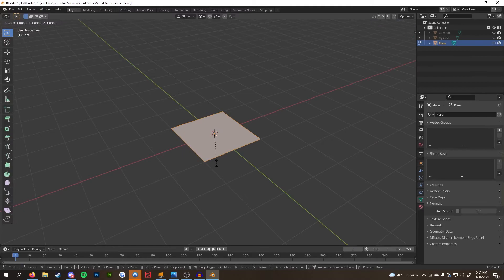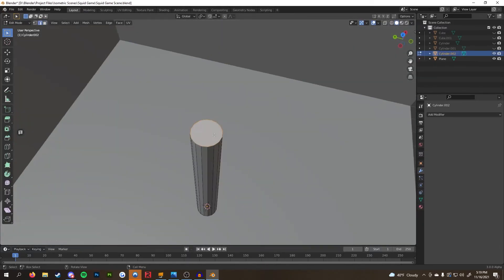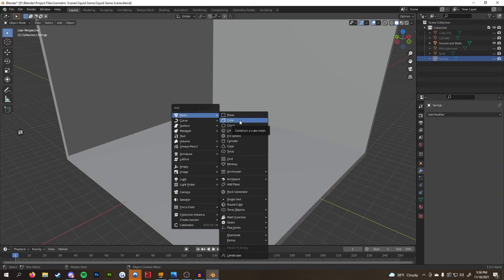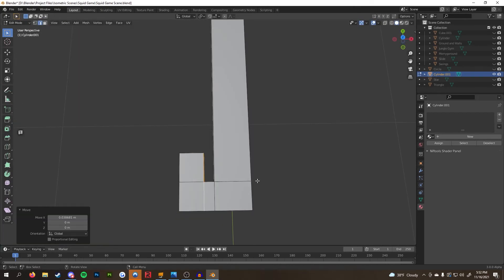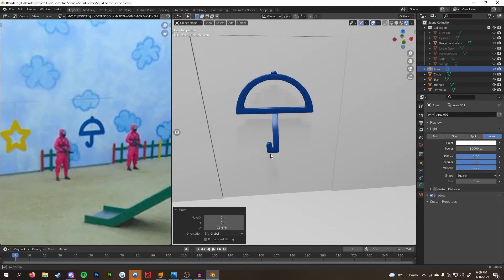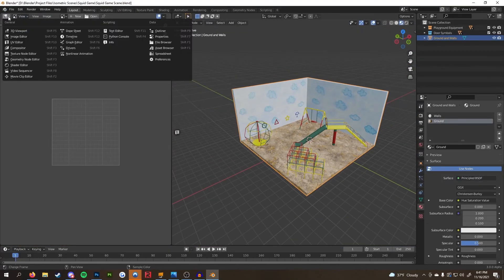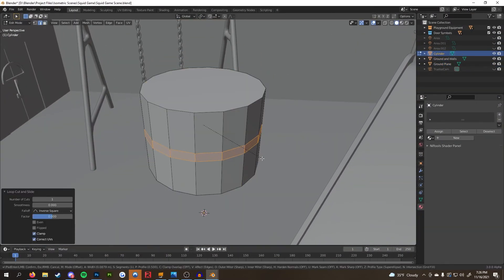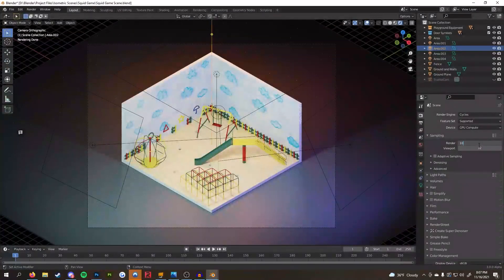Giant Playground from SQUID GAME | Blender 3.0 | Low Poly Isometric Scene | 15 MINUTES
In this video we recreate the Giant Playground from SQUID GAME! We go over modeling the different props, texturing, and lighting the scene! Tune in next week for another tutorial or model creation video!

00:00 - Intro
00:34 - Walls and Floors
00:50 - Large Props
05:38 - Basic Material Setup
06:18 - Door Symbols
07:29 - Positioning Props
09:10 - Applying Textures and Materials
12:29 - Camera and Lights
13:26 - Small Props
15:26 - Final Touches
16:30 - Outro